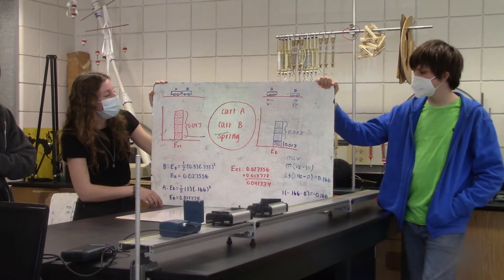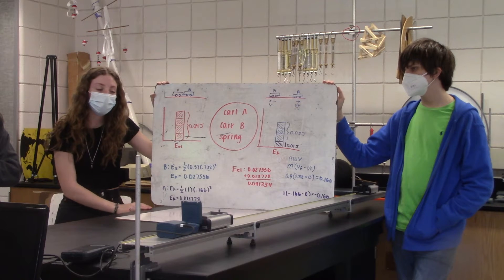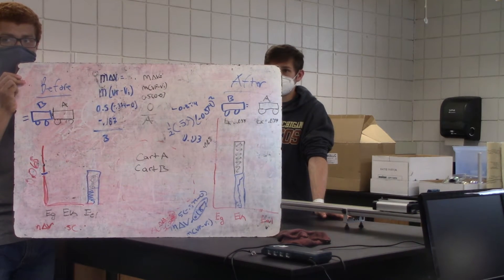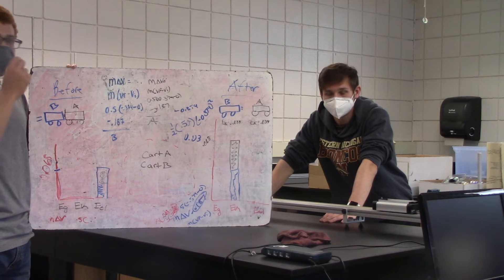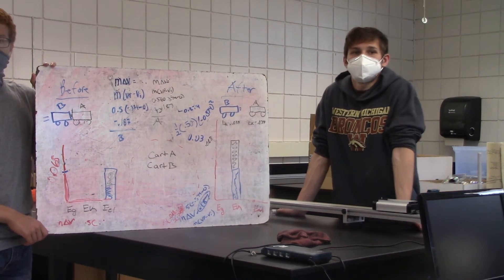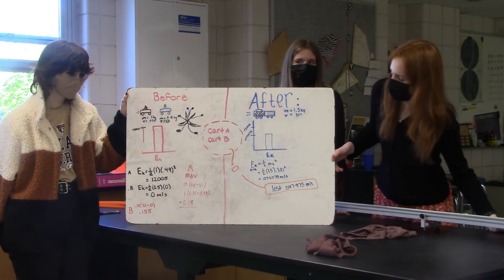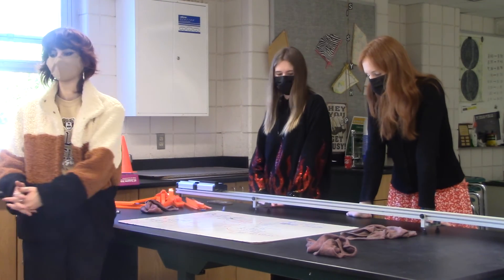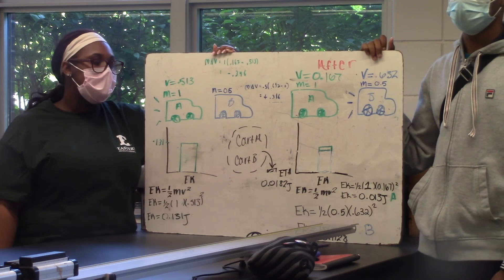Phys 5 18 Part 2